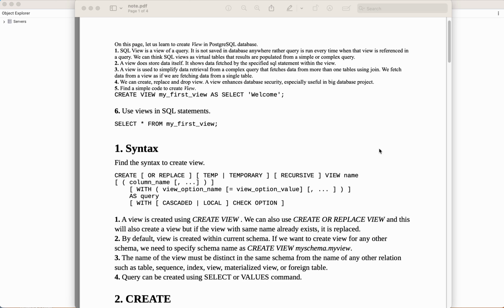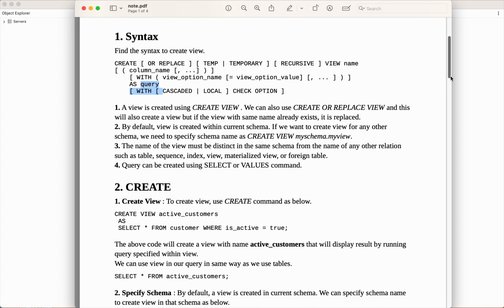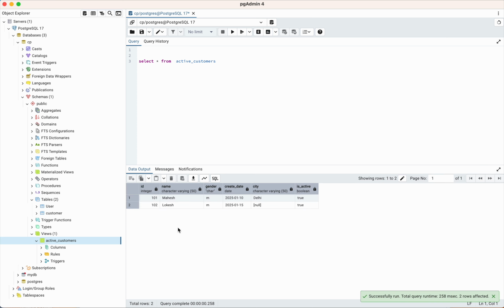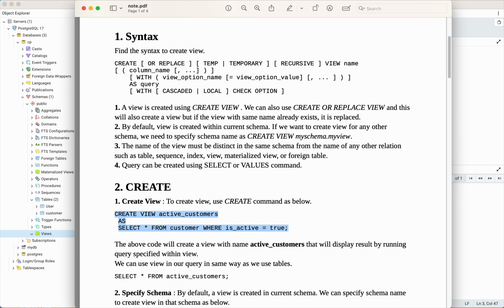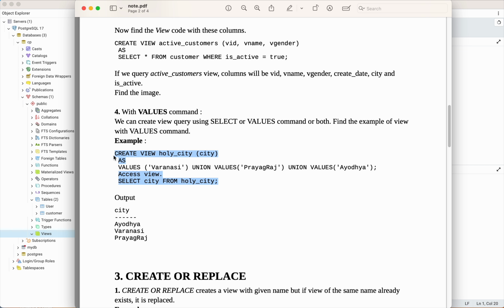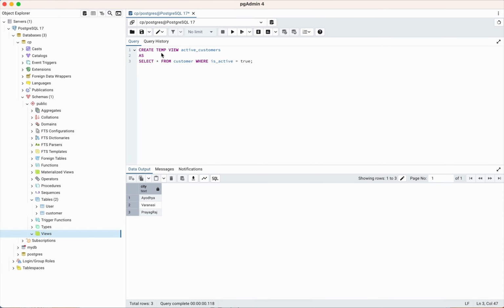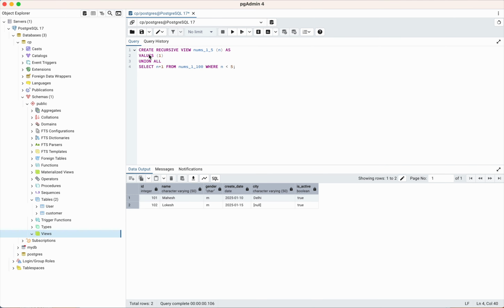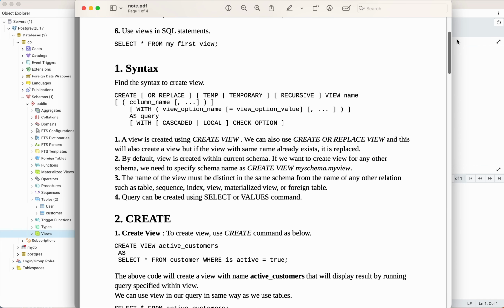Create View in PostgreSQL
SQL View is a view of a query. It is not saved in database anywhere rather query is run every time when that view is referenced in a query. We can think SQL views as virtual tables that results are populated from a simple or complex query.